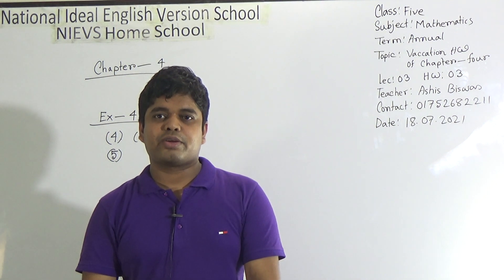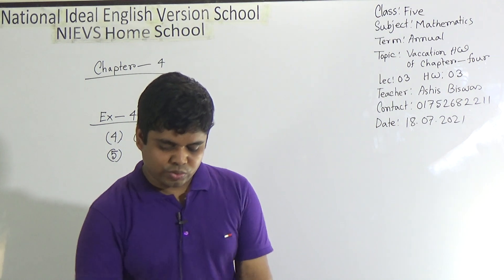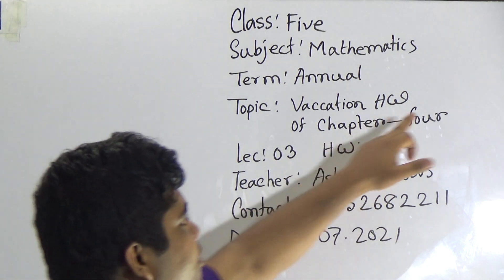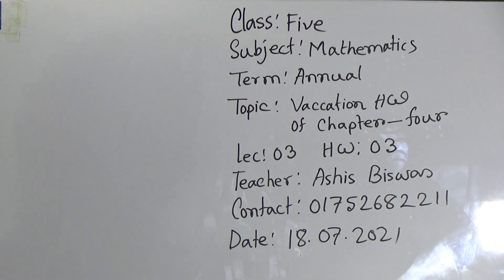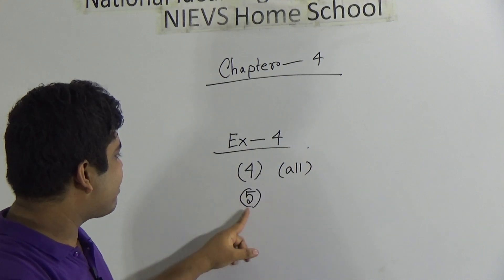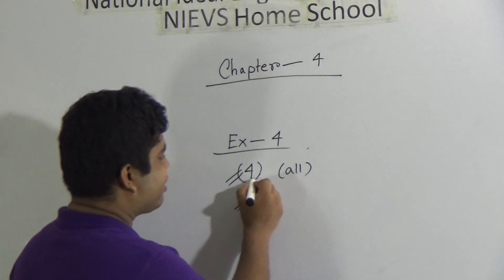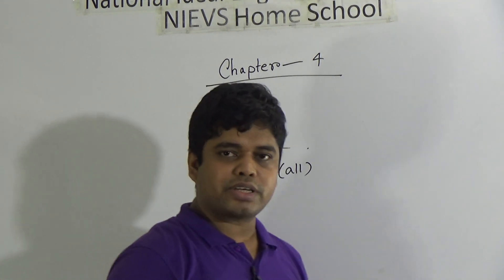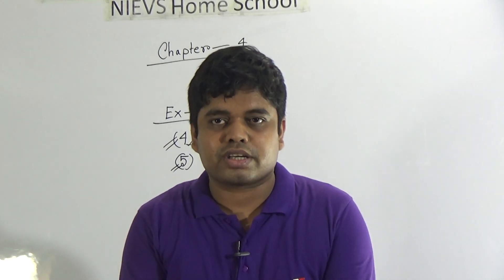Class: Five, Subject: Mathematics (Lecture: 03),Topic: Vacation HW of Ch- 4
Annual Term
Class: Five
Subject: Mathematics (Lecture: 03)
Topic: Vacation HW of Ch- 4